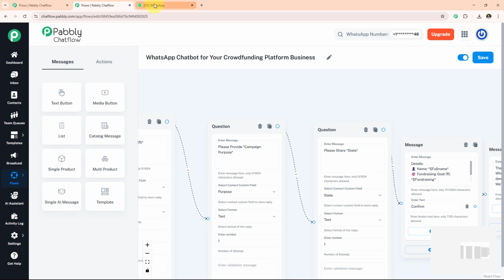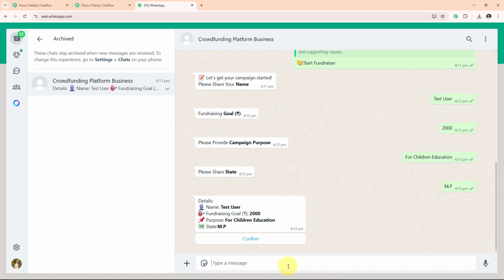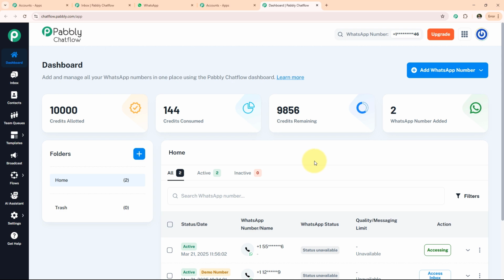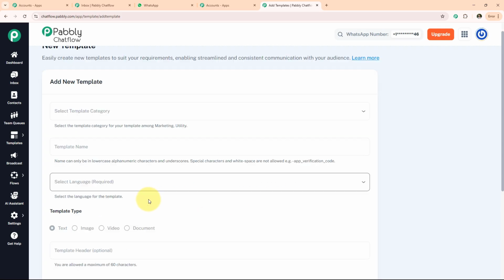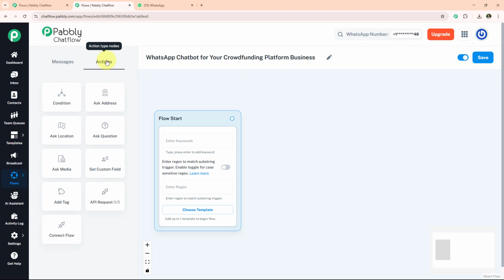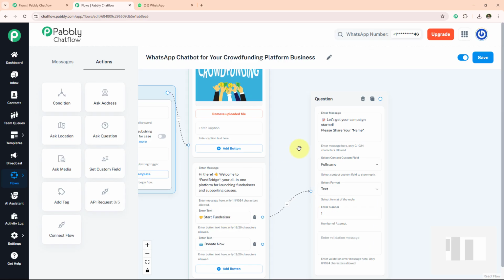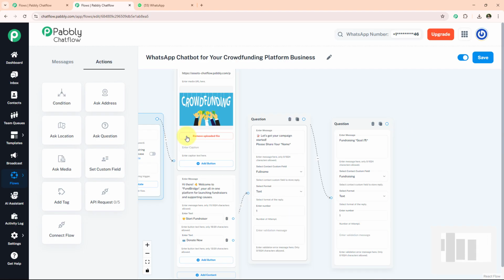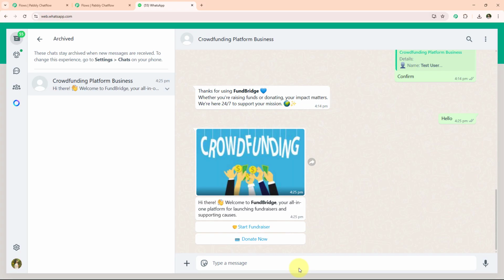How to Create a WhatsApp Chatbot for Your Crowdfunding Platform Business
🎯 Use Case: My WhatsApp bot helps users create campaigns, track donations, and answer supporter questions round the clock.

Looking to elevate your crowdfunding platform's customer engagement? With Pabbly Chatflow, you can create a WhatsApp chatbot that connects with your supporters like never before! 🚀 In this tutorial, you’ll discover how to:

✅ Build a user-friendly WhatsApp chatbot tailored for crowdfunding inquiries
✅ Automate updates on project progress, funding goals, and deadlines
✅ Encourage backer interaction and community building directly on WhatsApp
✅ Utilize analytics to optimize your chatbot's performance and engagement

Empower your crowdfunding efforts with a responsive chatbot that enhances communication and drives funding success! 🎯